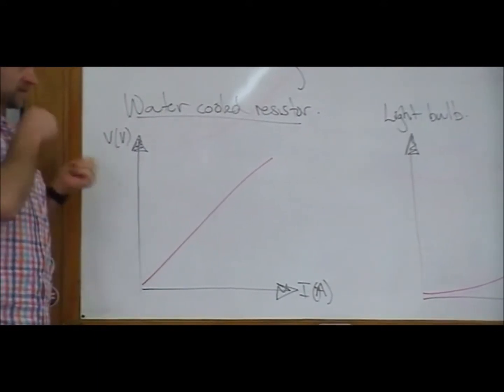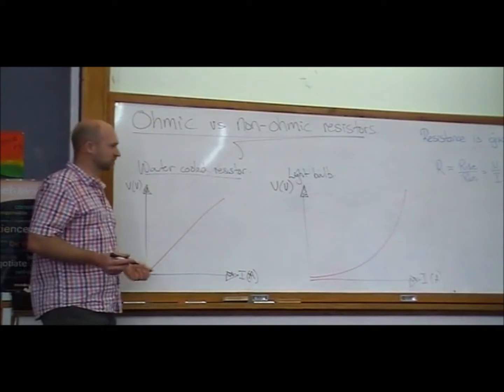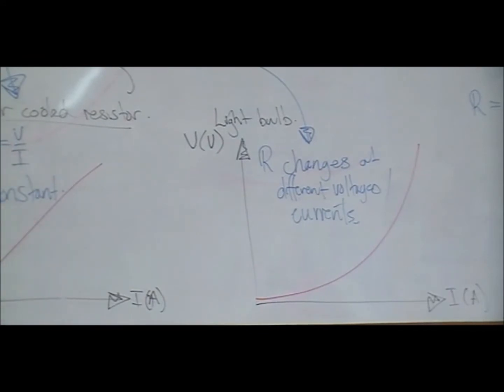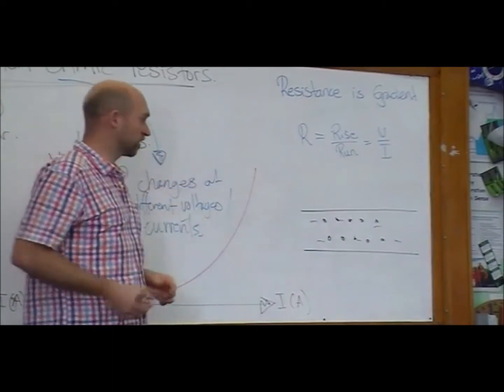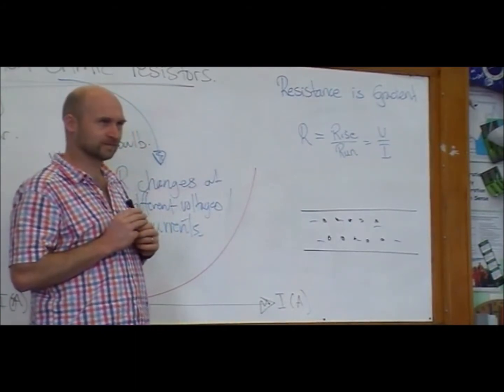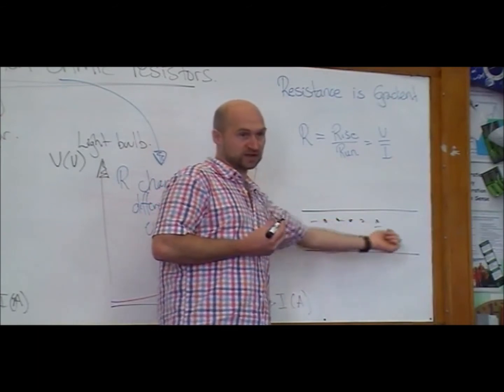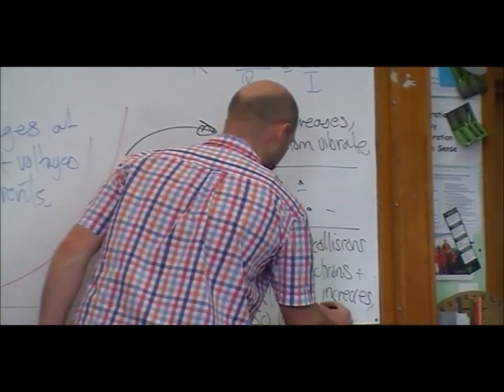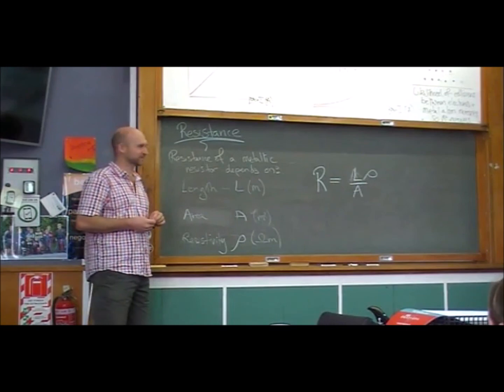Level 2 Physics - Electricity and electromagnetism - Resistance